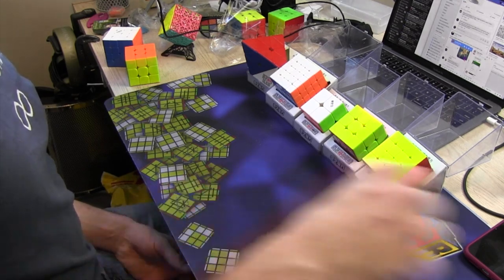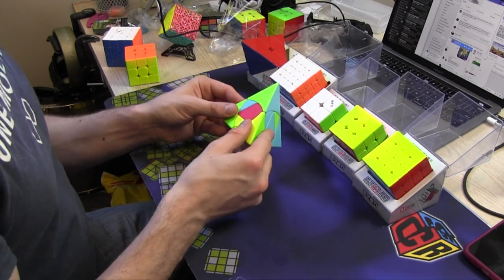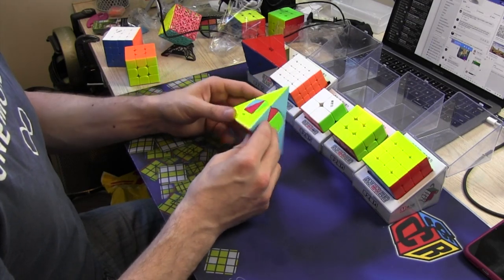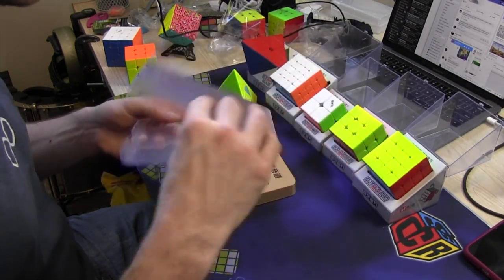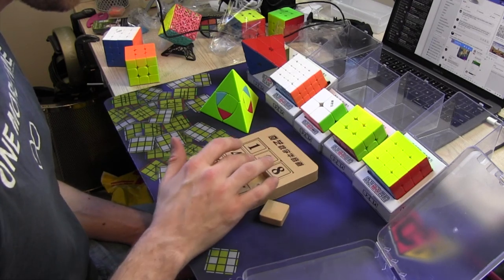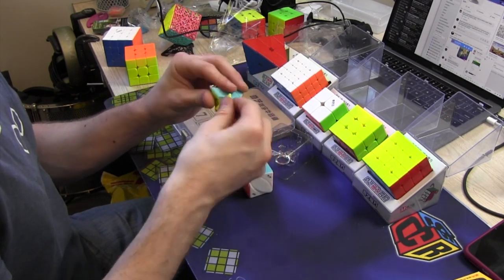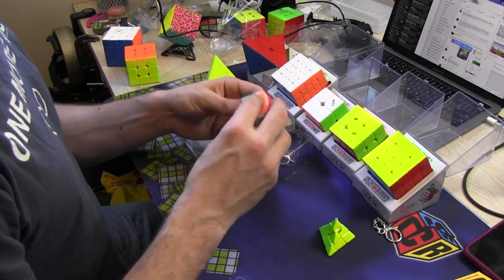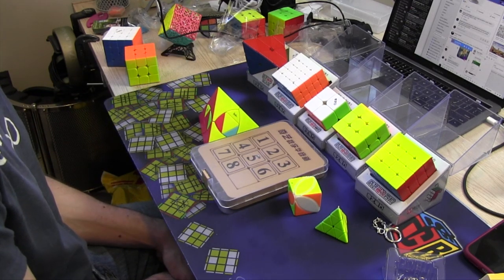New QIYi Puzzle Unboxing - 8-puzzle, Pyramid thingy, keychain Ivy CUbe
Excuse the odd set up. My office is now my violin/viola teaching studio as well as April's Kindermusik studio. while we are quarantined.

Thank you QIYi for sending these over.